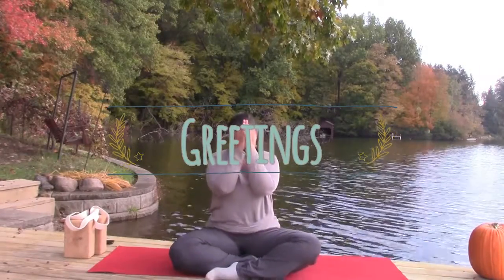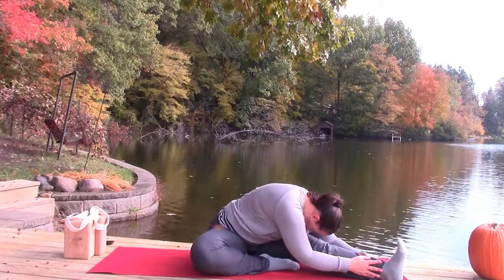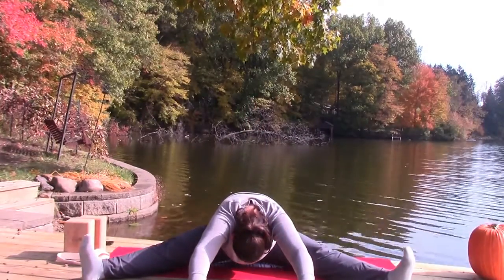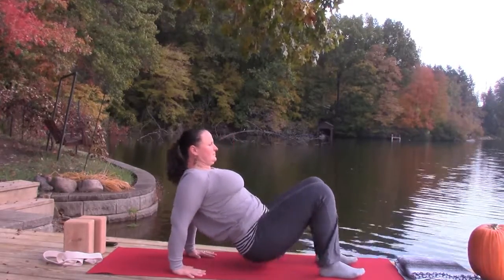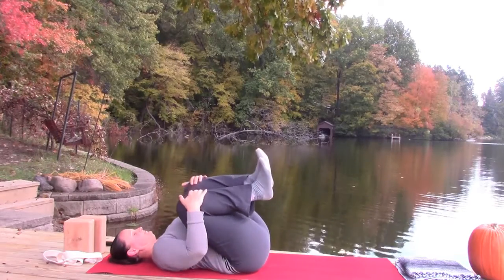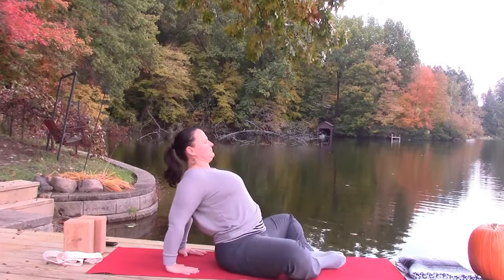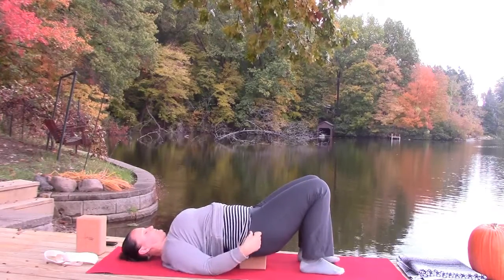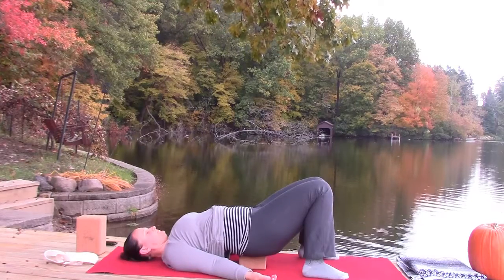Core Class 14 JNY Membership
30min Gentle Hatha Practice.